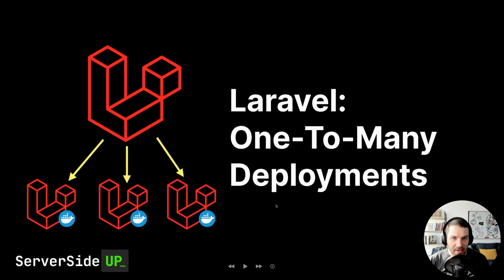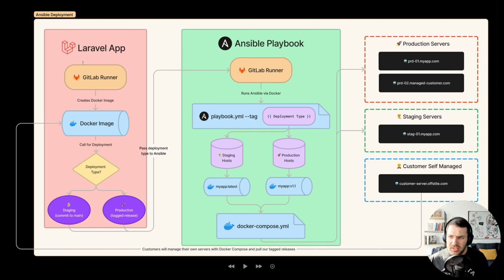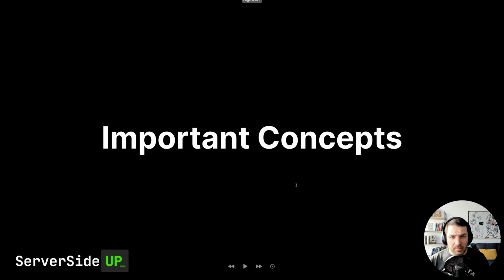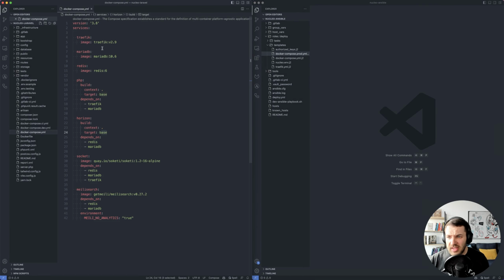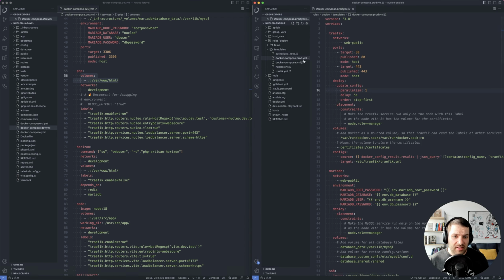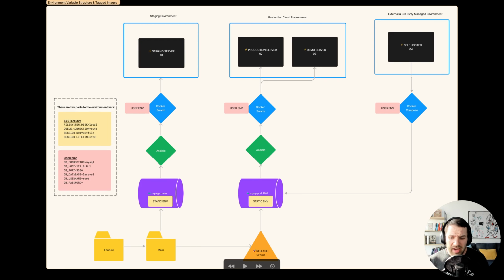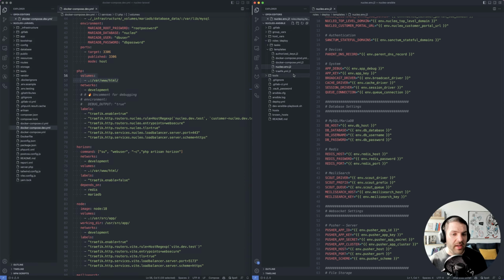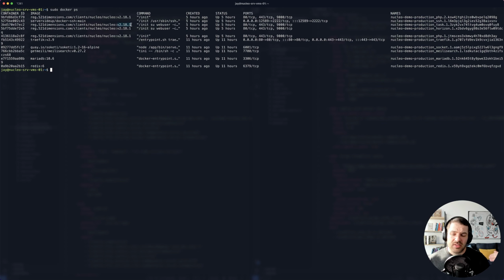Laravel: One To Many Deployments with Docker + Ansible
We had the task of deploying Laravel app in a "One-To-Many" scenario, making the app run in a distributed and decentralized format. The biggest challenge was automating the entire process and making each environment unique.

In this video, we cover on how we deploy each Laravel application through an automated process using GitLab CI + Docker + Ansible.

CHAPTERS:
- 00:00 Intro
- 02:17 Important Concepts
- 04:23 Using Ansible for Deployment
- 08:17 Follow For More

*Follow along and never miss an update*

We also have a book available that shows Laravel & Vue developers how to make a web an mobile application from the same codebase 😱